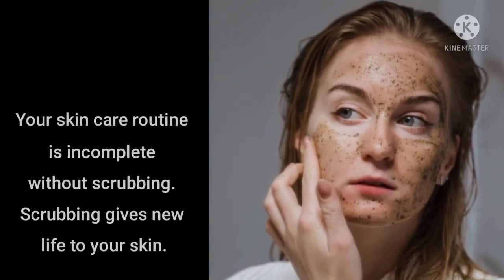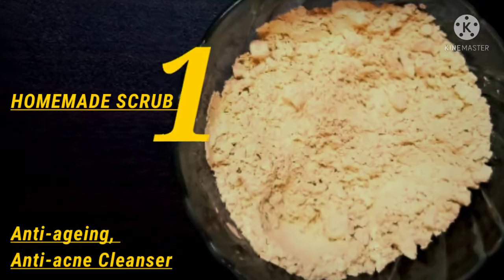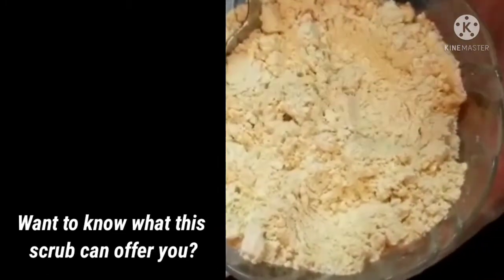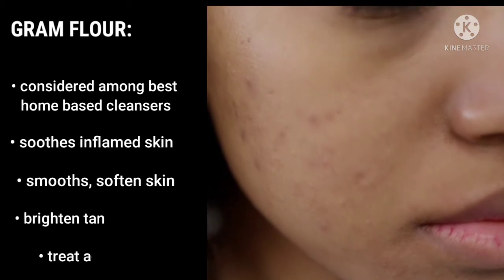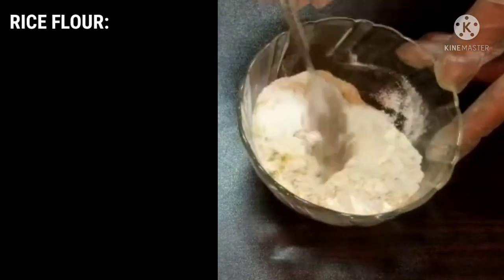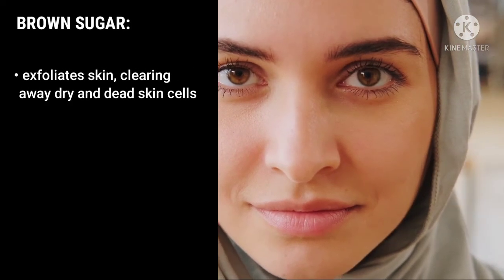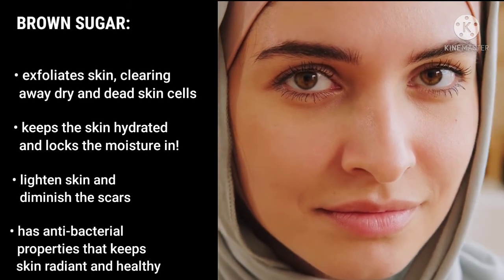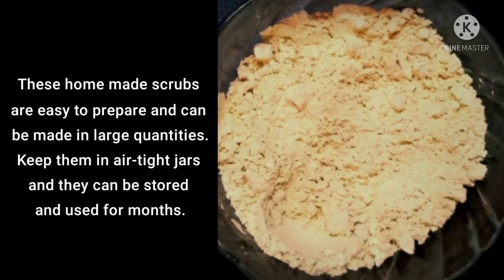Homemade scrub | rejuvenating | treats OPEN PORES | scrub that last for months| diy face/body scrub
This video shows how to prepare anti aging face and body scrub at home that can last for months and you do not need to prepare every time you wish to scrub your face. These home made scrubs are free of chemicals, made with all natural ingredients thus easy on your skin.
PREPARE
APPLY
FEEL YOUR SUPPLE AND YOUTHFUL SKIN!

AND, WHEN YOUR SOFT YOUTHFUL SKIN GIVES YOU HAPPINESS, PLEASE SHARE AND APPRECIATE THIS VIDEO TO MAKE US HAPPY TOO 🙂

Experiencing hairloss, hair thinning, dandruff and bald patches(alopecia areata)? This is how to combat these problems and regrow new hair: